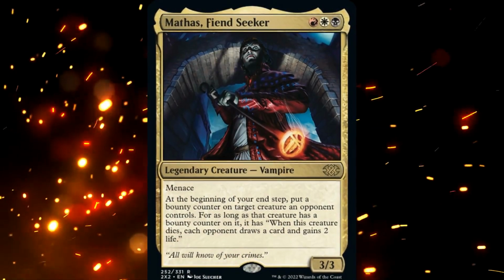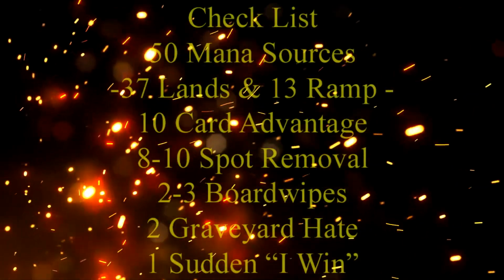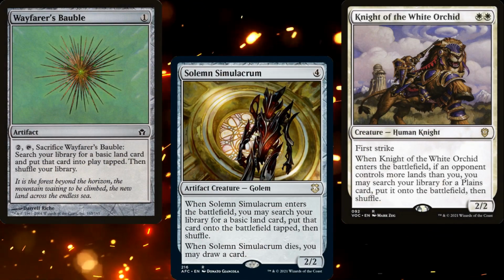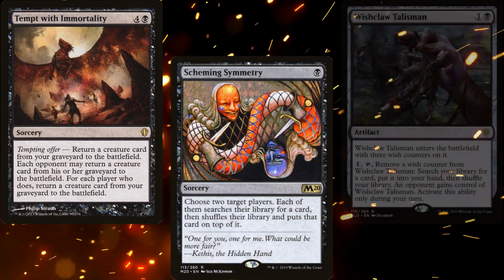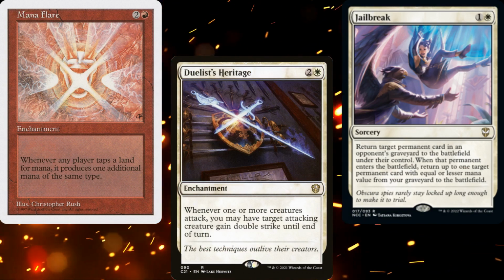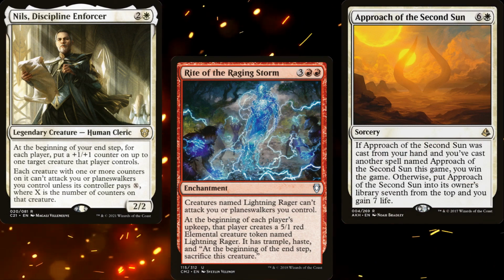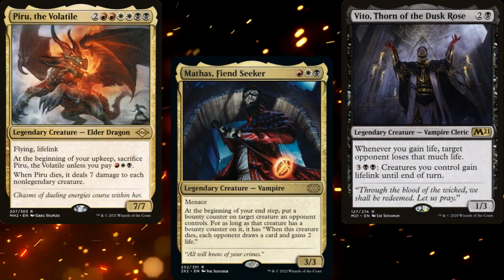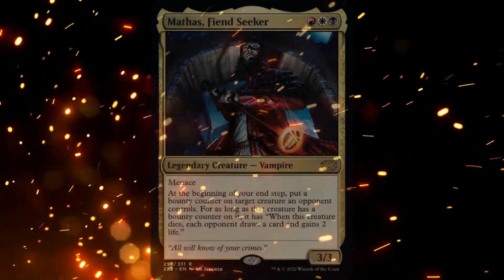Can you make a Mardu Group Hug Deck? Mathas, Fiend Seeker Commander Deck